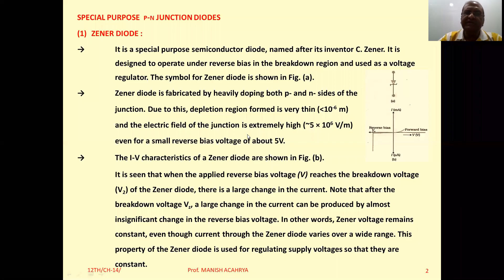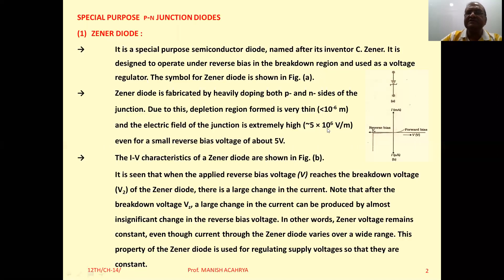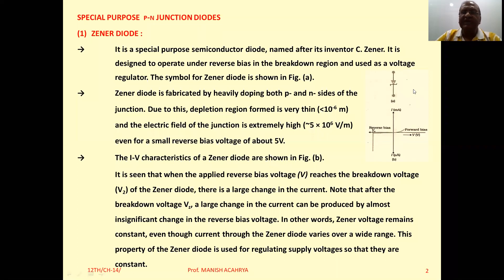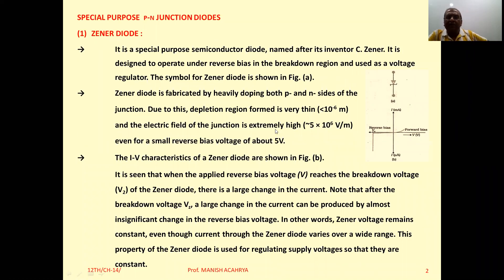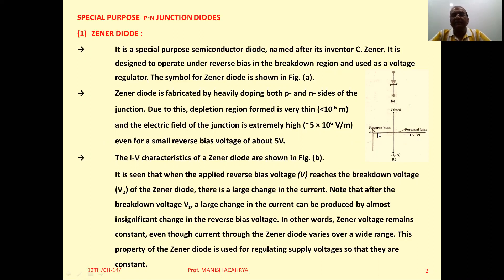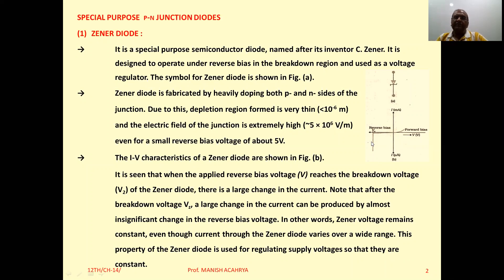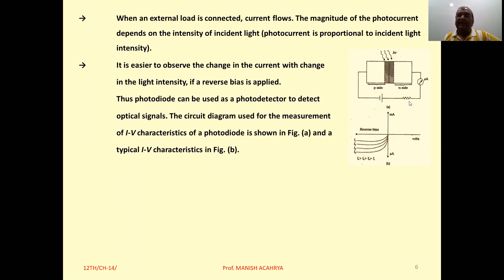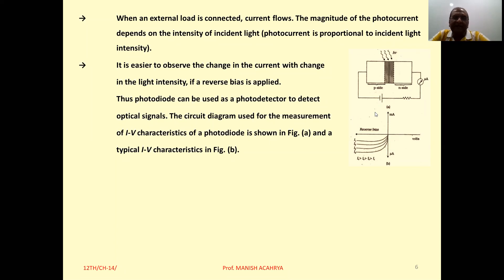12 CH 14 Lecture 3